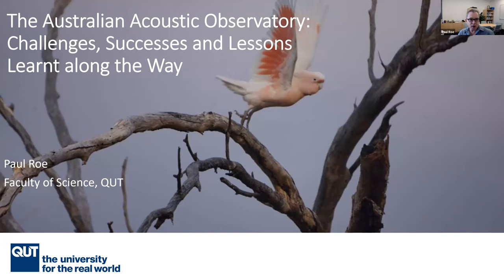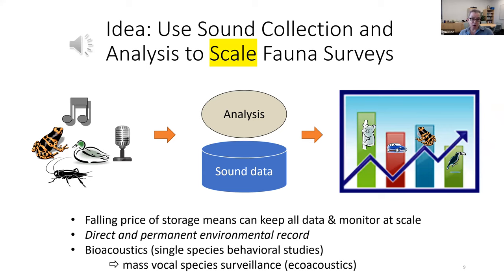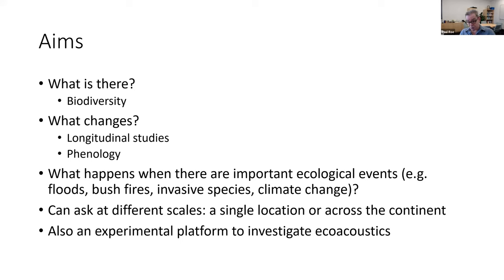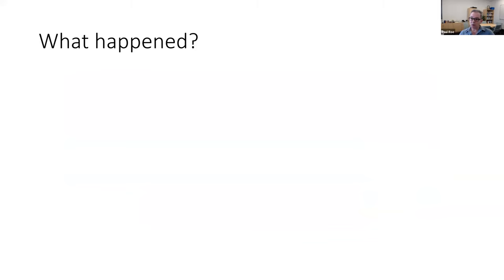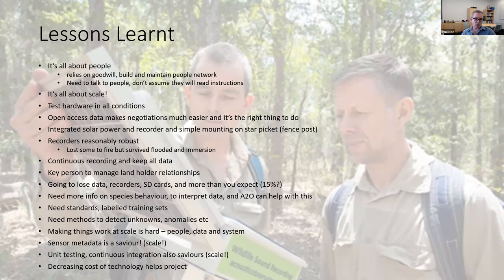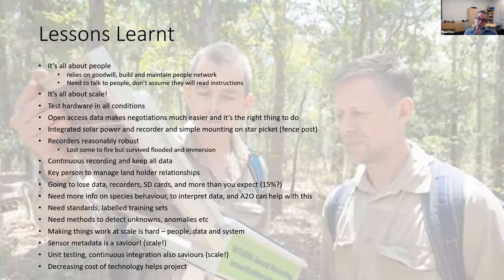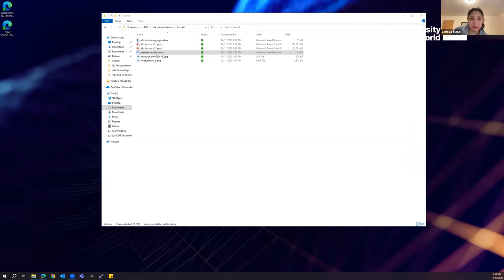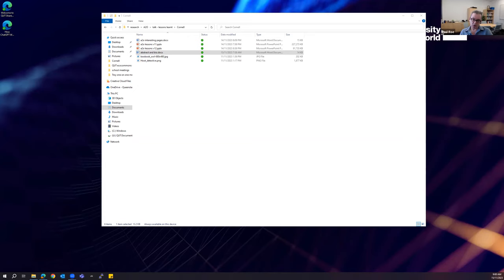BioacousTalks: Continental Listening with Paul Roe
This is a recording of the BioacousTalks session from November 14th, 2023.

We are joined by Dr. Paul Roe, Professor of Computer Science at Queensland University of Technology in Brisbane Australia, Head of School, and leader in the field of terrestrial ecoacoustics. Australia is one of the main hotspots for ecoacoustics research, and Paul and his team at QUT have led many of the advances within this region over the last 10+ years. The impact of his team’s research has since rippled outward to other parts of the globe.

In this presentation, Paul will focus on the Australian Acoustic Observatory, including challenges, successes and lessons learnt along the way. The Australian Acoustic Observatory (A2O) was created five years ago, a unique infrastructure to monitor vocal fauna across Australia using a network of solar powered acoustic recorders at hundreds of locations across the continent. The goal was to transform environmental science by recording vocal species 24/7, providing spatial and temporal data for ecosystem monitoring and research. The project was designed to enable continental scale environmental monitoring, and the data generated was made freely available to all online, enabling new science in understanding ecosystems, long-term environmental change, data visualisation and acoustic science. In this talk, he will present the project, how it came about, the challenges, successes and lessons learnt along the way.